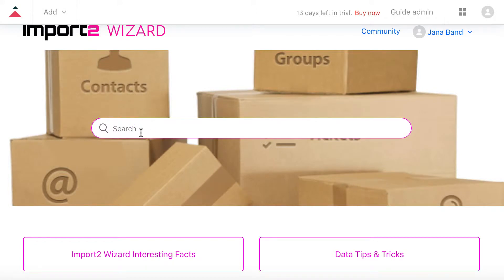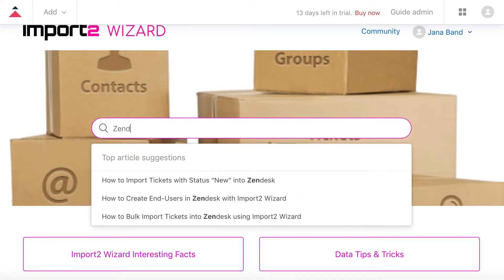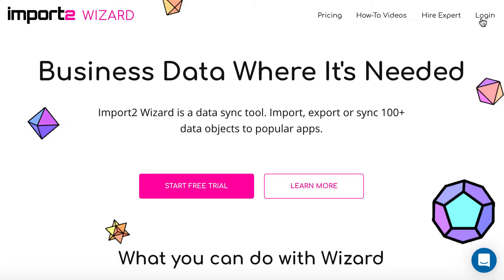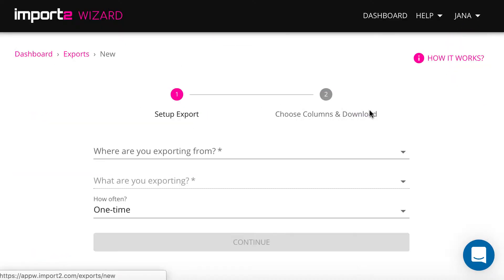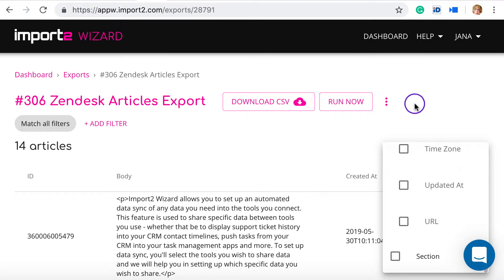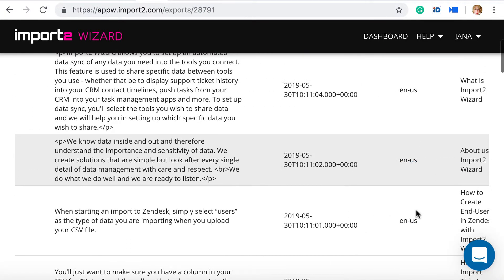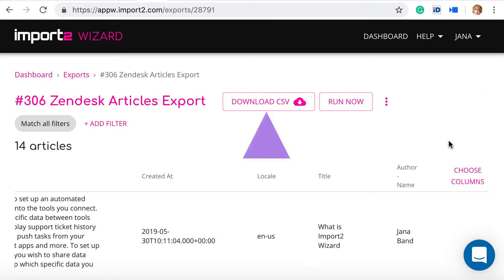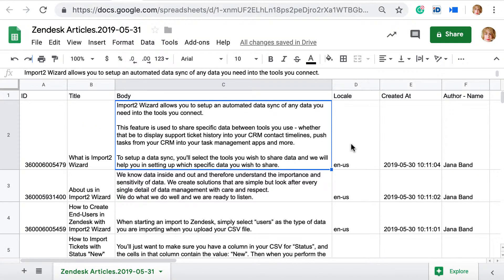Export Zendesk Knowledge Base (into CSV file)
In this video, you'll learn exactly how to export Zendesk's knowledge base into a CSV file. You will find out about a flexible solution by CSV Loader.

We show a very specific step-by-step guide on how to set up the export of articles from Zendesk into a CSV file.
First, you will learn how to start an Export from a CSV Loader interface
Then, for our second step, we will dive in into selecting exactly what data fields you want to have in your CSV file with articles.
And finally, you can preview the data that will be exported, and if you want to apply filters to aid you in having specific articles in your CSV export file.

And that's it, your Zendesk Knowledge Base is downloaded to your computer as a CSV file.